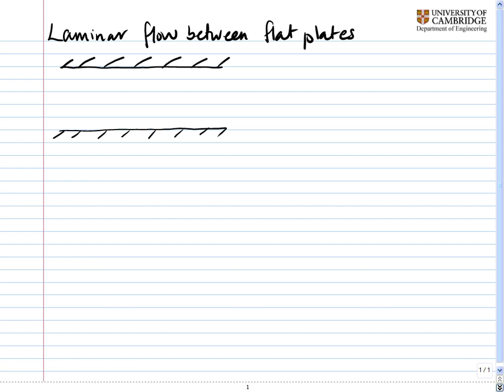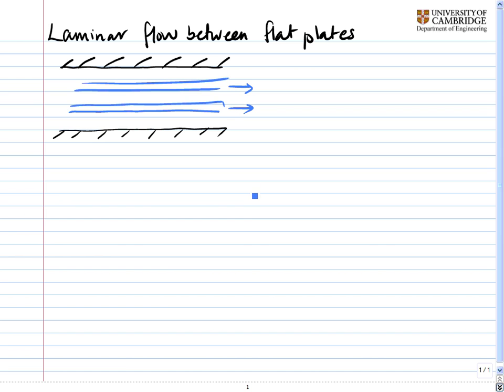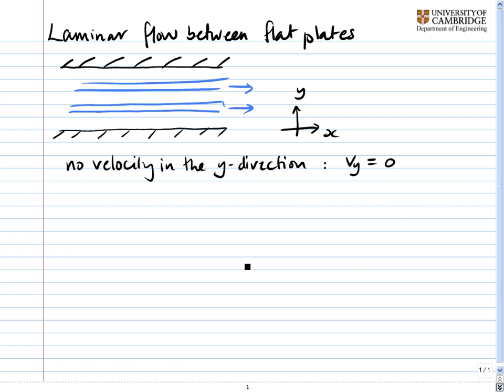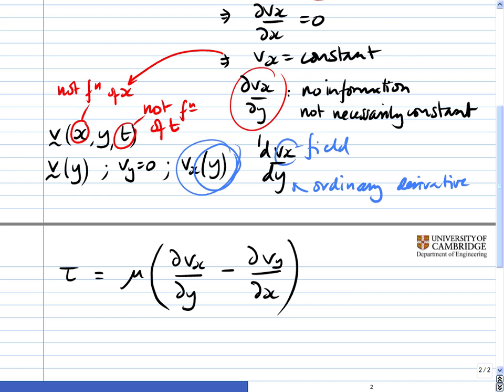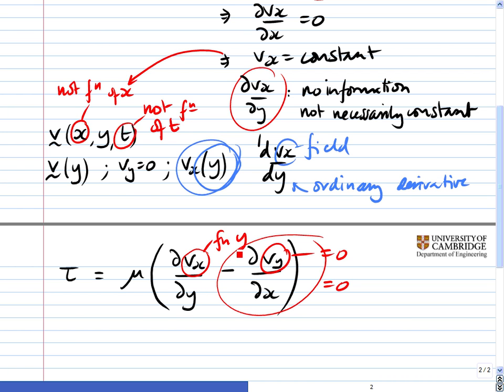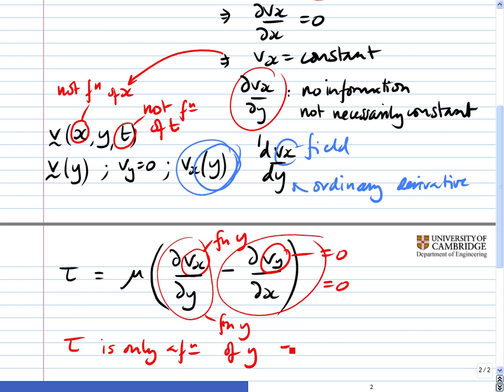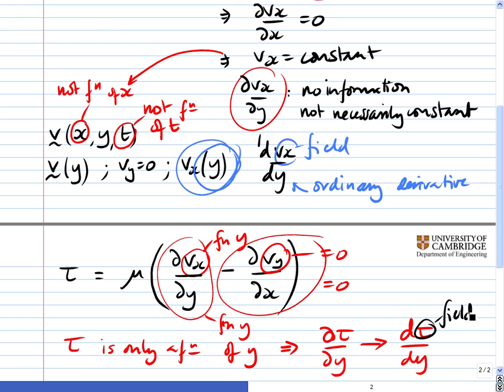Advanced Fluid Mechanics Vid8: Couette Flow